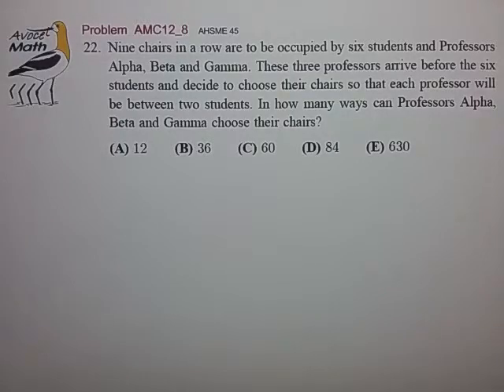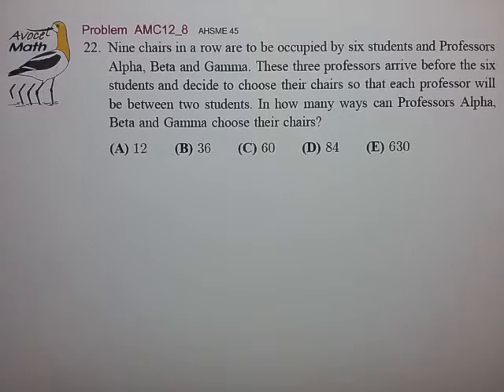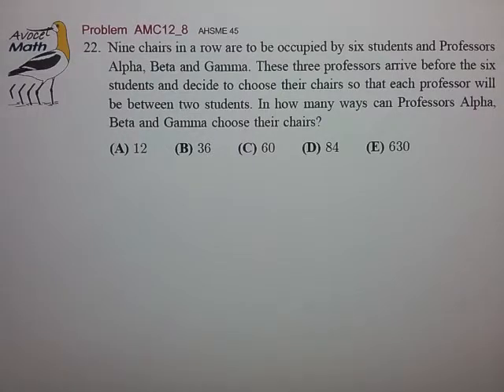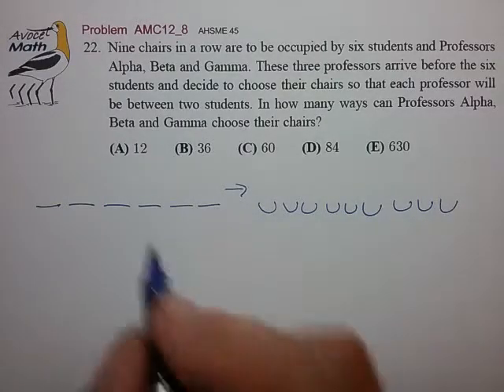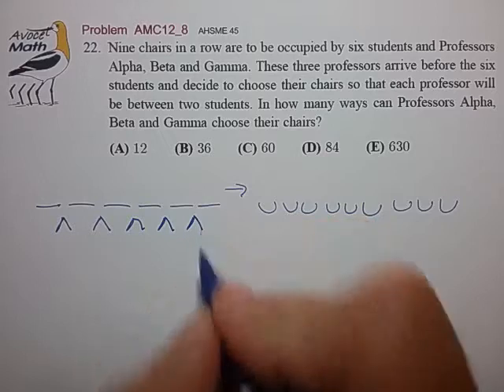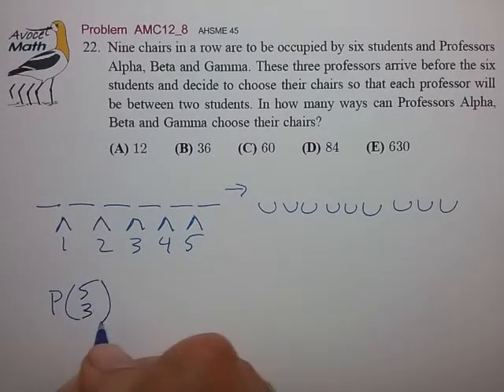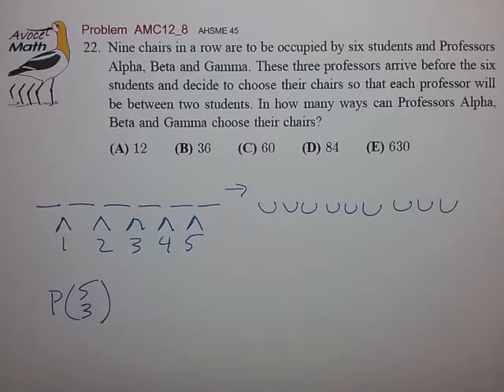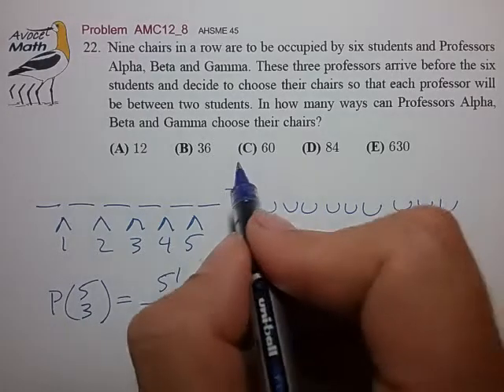Counting Problem AMC12-8